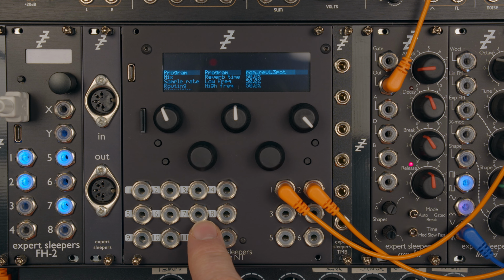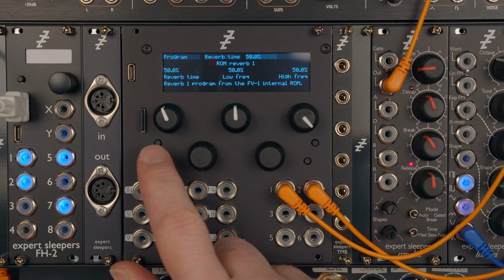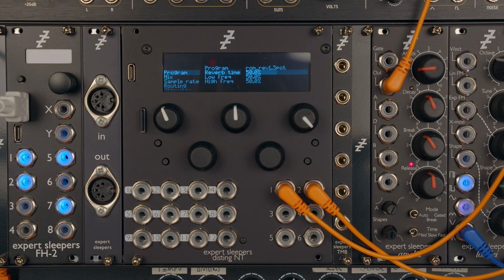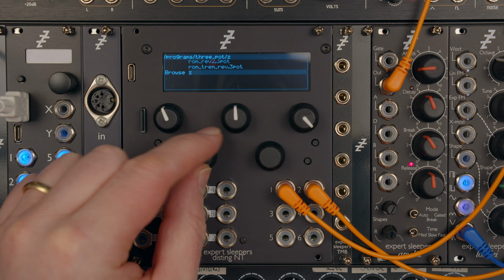disting NT - the "Three Pot" algorithm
This algorithm allows you to run what are effectively DSP “plug-ins”, loaded from the MicroSD card.

It was designed particularly to support programs written for the Spin Semiconductor FV-1 chip. This popular IC has ended up in numerous products including some Eurorack modules (e.g. the FX Aid and the Timiszoara). Its popularity and the relative ease of developing for it has led to a large
number of (generally open source) DSP programs being available, and it is this that the Three Pot
algorithm was designed to leverage.

The name “Three Pot” comes from the FV-1 hardware design – all it has are stereo inputs and outputs, and connections for three pots for user controls.

Although the focus is on converted FV-1 programs, the conversion works by translating the programs
to C++ and then compiling them for the disting NT – so you can if you like actually write C++
directly and use this algorithm to run it on the module.